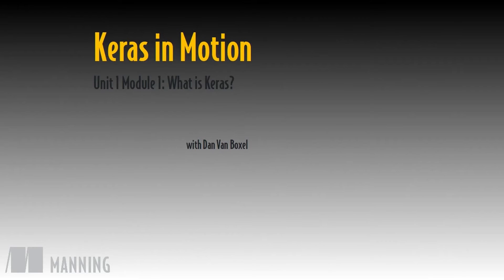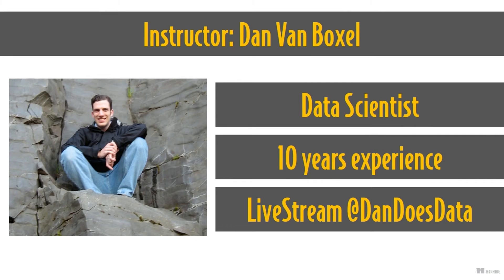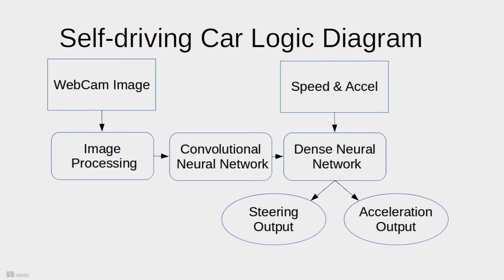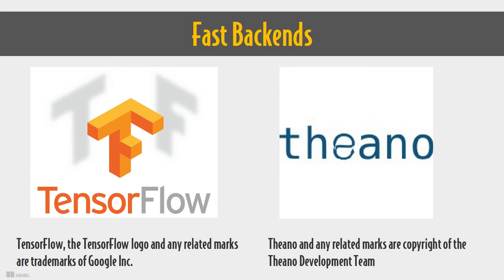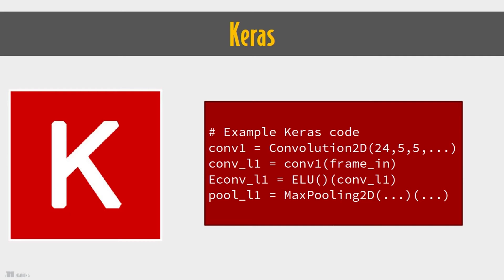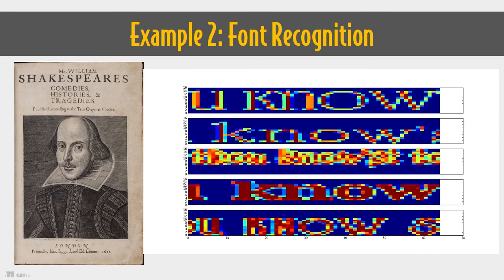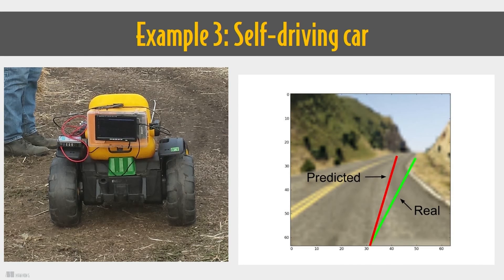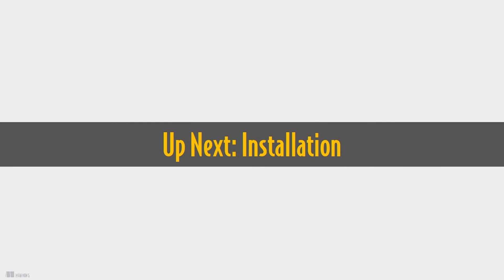What is Keras?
Keras in Motion is your key to learning how to use the Keras Deep Learning Python library. Here's a free clip!

If you want all the latest news coming out of Manning Publications, including exclusive deals on all our products, sign up for our mailing list here: